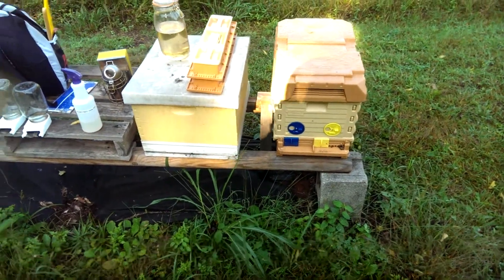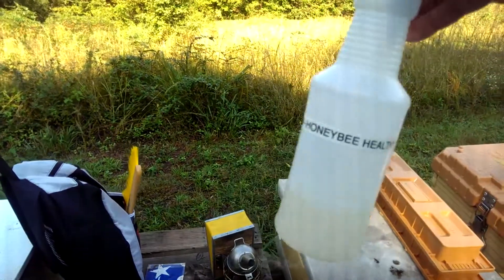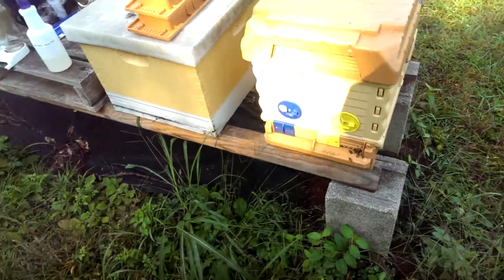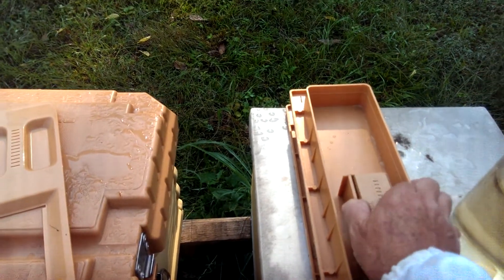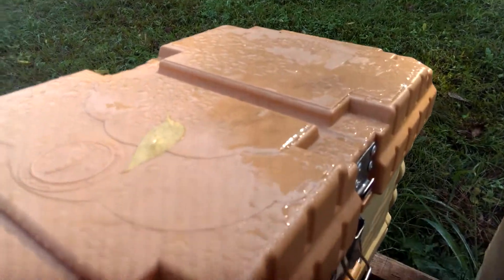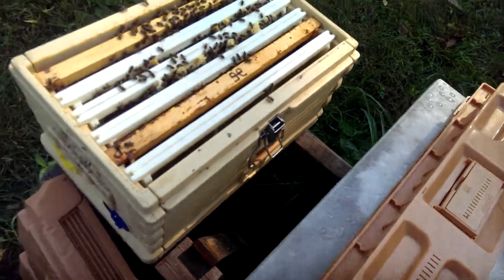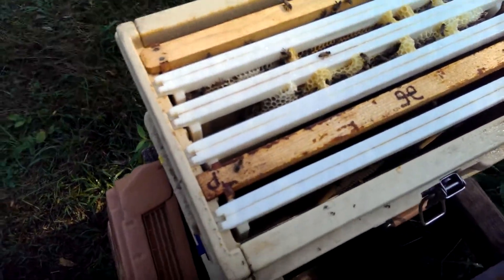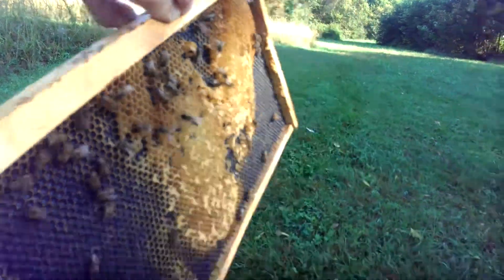Getting ready for winter Part 1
Adding feeders to Apimaye Beehive, preparing honeybees for winter!